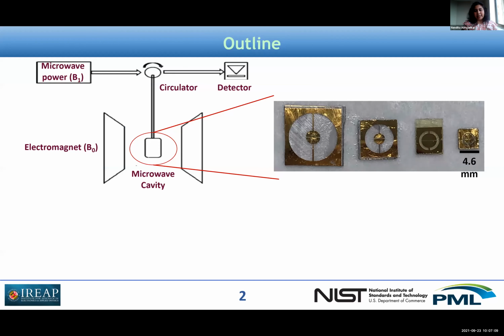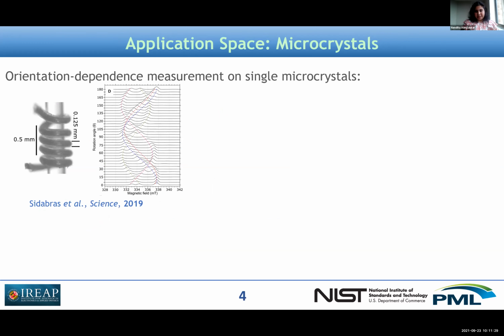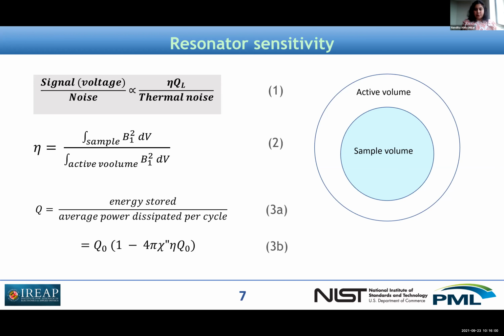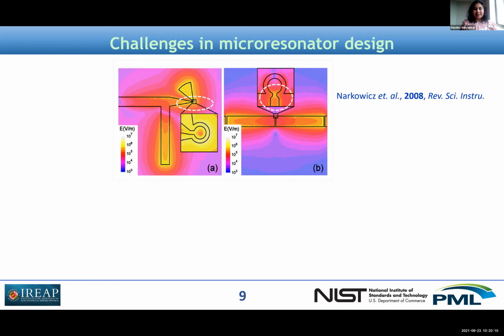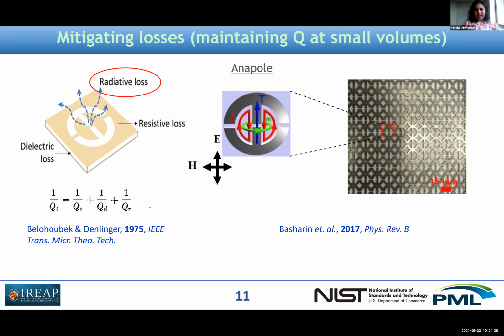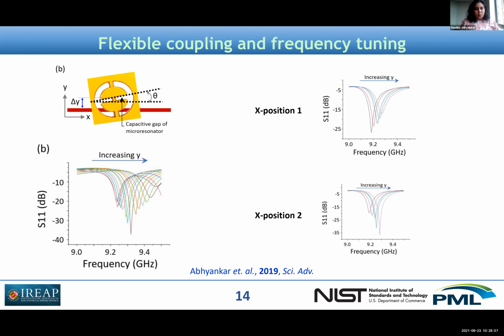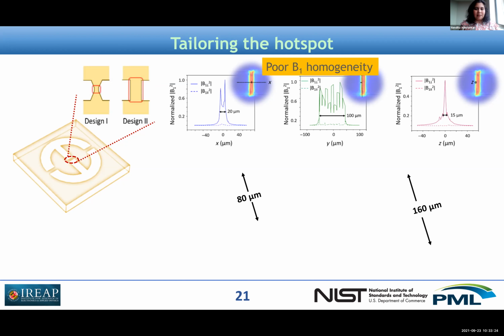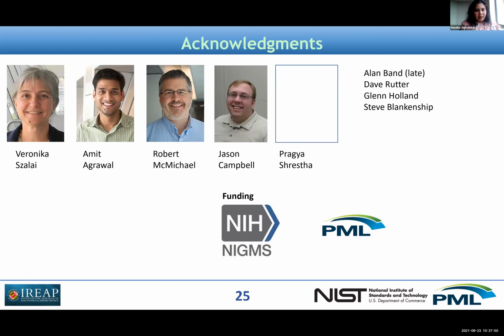Scalable Microresonators for Room Temperature ESR of Sub-nanoliter Solids | Nandita Abhyankar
Scalable Microresonators for RoomTemperature Detection of Electron Spin Resonance from Dilute, Sub-nanoliter Volume Solids

Nandita Abhyankar
National Institute of Standards and Technology, USA

Talk recorded in September 2021